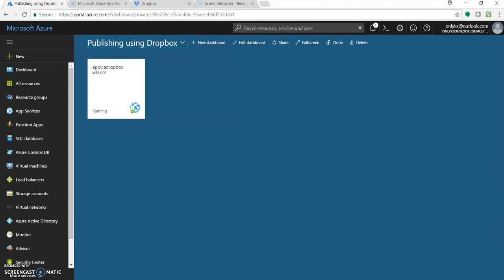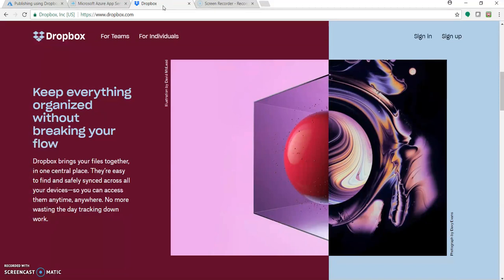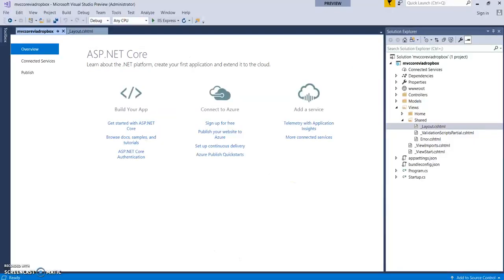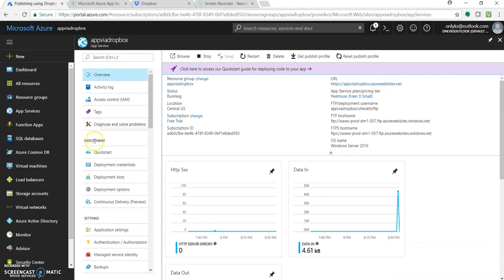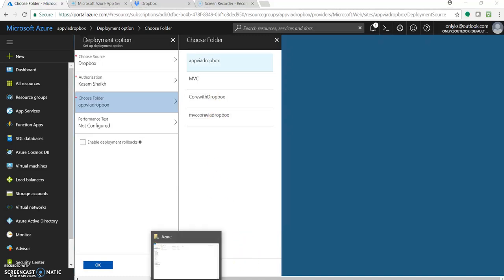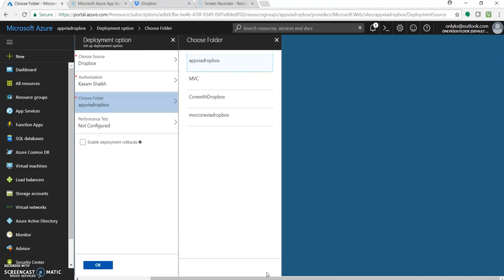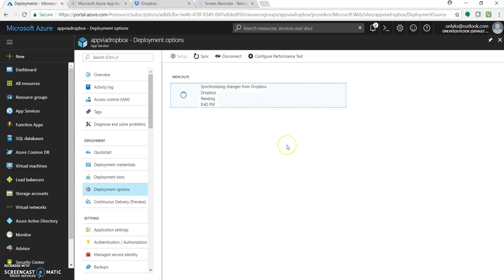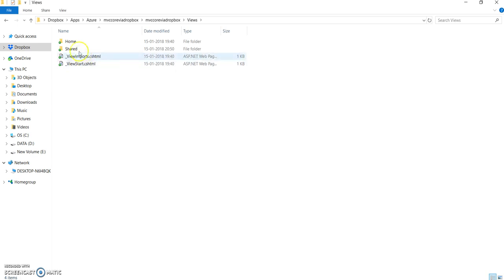How to deploy ASP.NET Core 2.0 MVC application to Microsoft Azure Web App using Dropbox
In this video will see how to deploy an ASP.NET Core 2.0 MVC web application to Azure Web App using Dropbox as deployment source.

2) Dropbox account